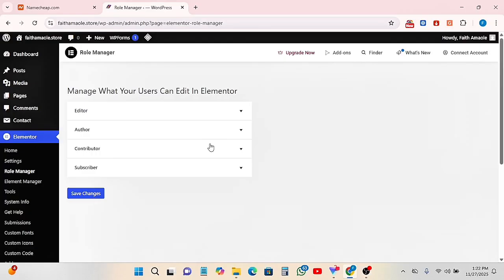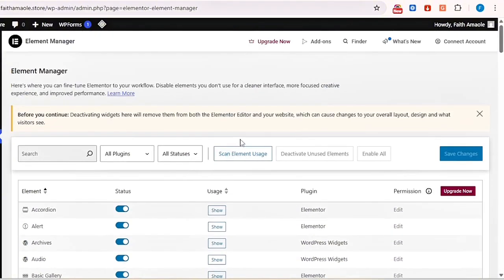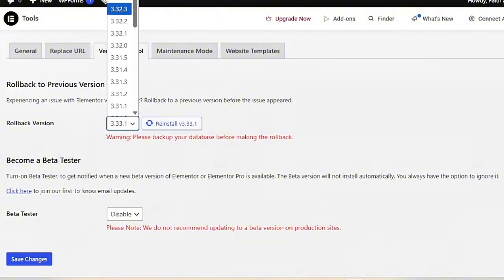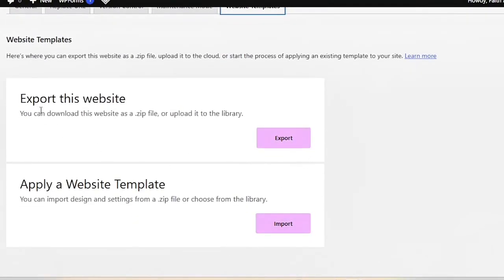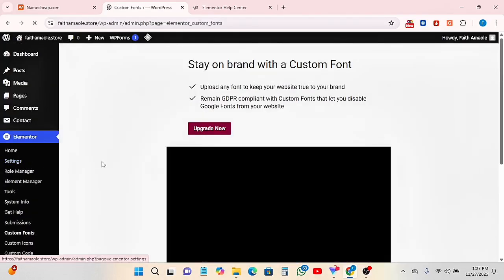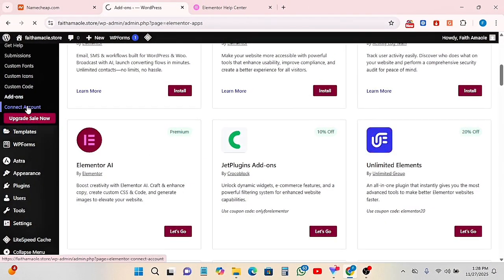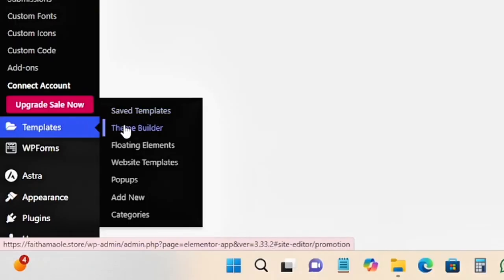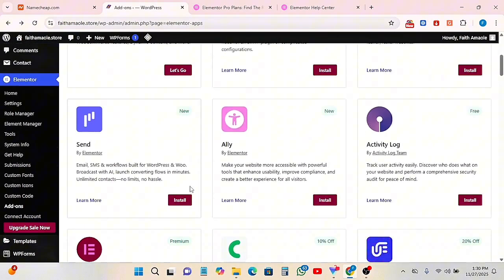Elementor Dashboard Setup For Beginners: 5 Hidden Settings You Need to Know Now!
New to Elementor and confused by the dashboard?

In this Elementor Dashboard Overview for Beginners, I walk you through every section step by step so you understand what each setting does and how to use it properly. Perfect for WordPress beginners who want to build websites with confidence.

2. Hire Me For Your Pro Website Design Project

3.

4.

5.

✅TOOLS YOU NEED:

1. WEB DESIGN TOOLS I USE